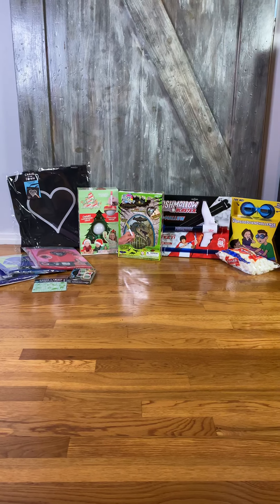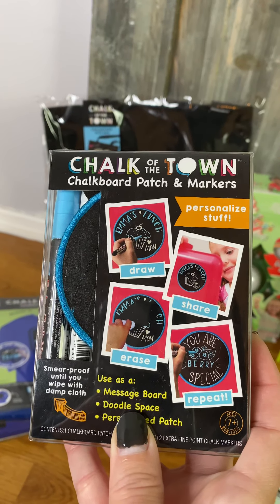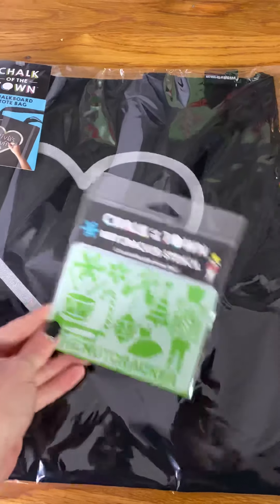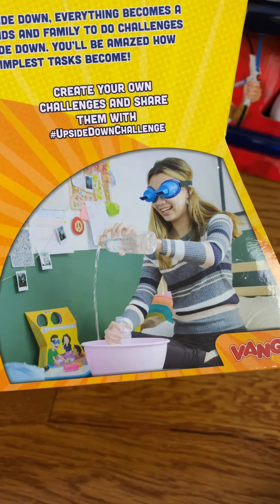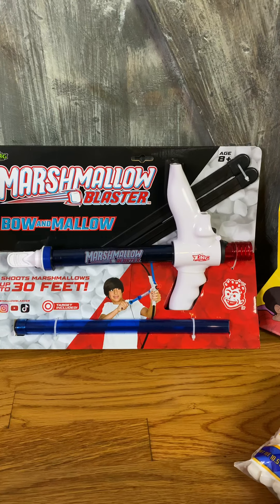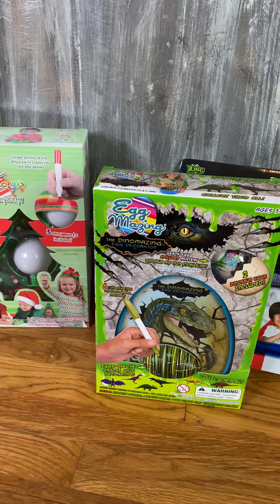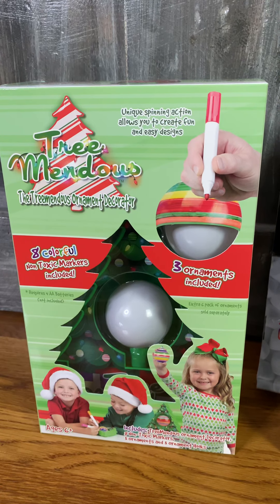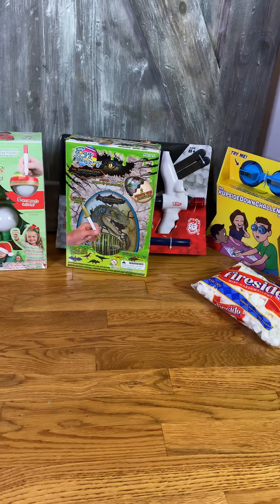Best Holiday Toy Gift Ideas For 2020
The best holiday toy gift ideas for 2020!

Upside Down Challenge